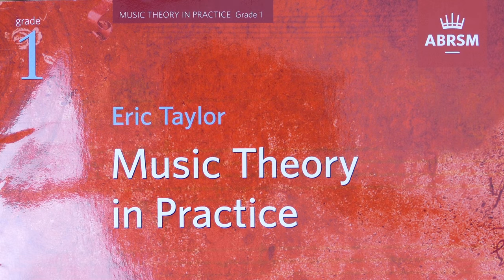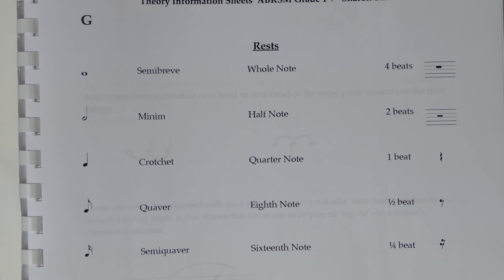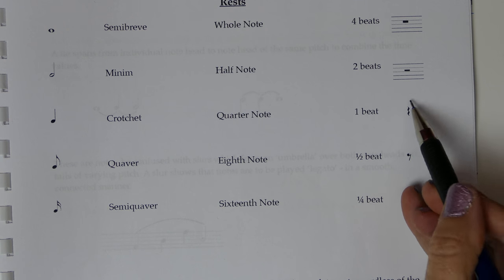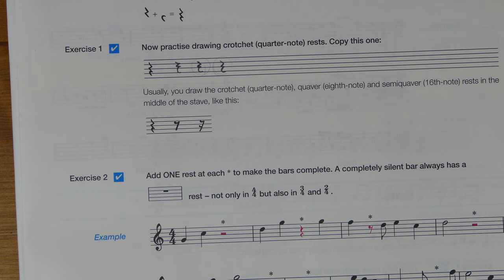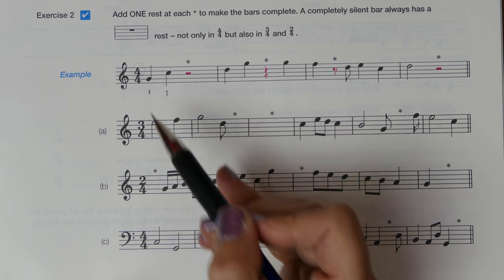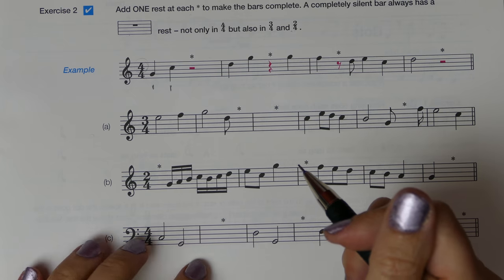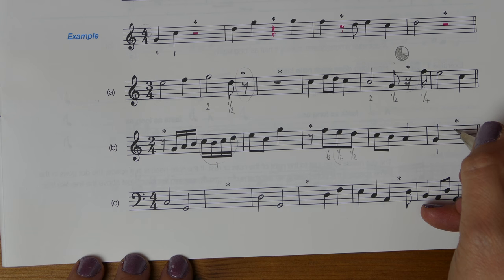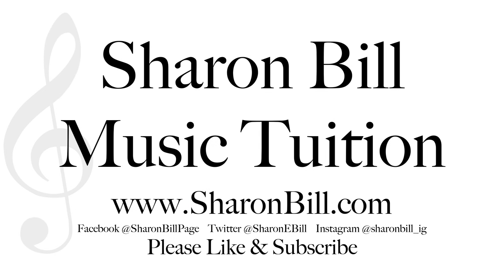ABRSM Grade 1 Music Theory Section G Rests with Sharon Bill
Welcome to my Music Theory Tutorials. In this music theory lesson I will guide you through chapter seven in ABRSM Music Theory in Practice Grade 1 which introduces rests. I explain symbols which represent silence in values of a semiquavers/sixteenth note, quavers/eighth note, crotchets/quarter note, minims/half note and semibreves/whole note.